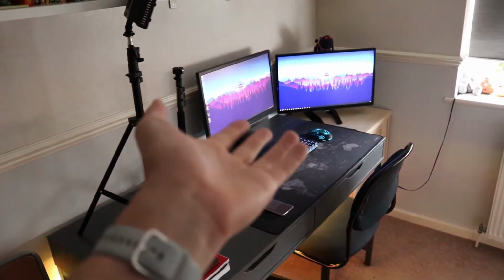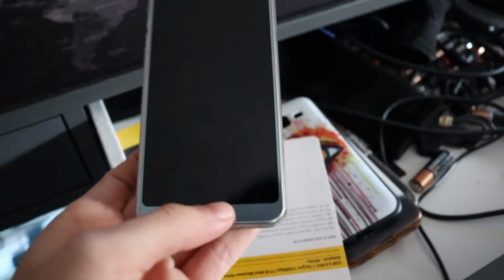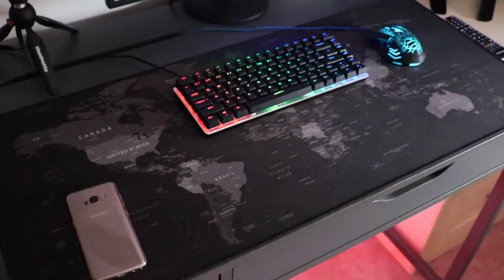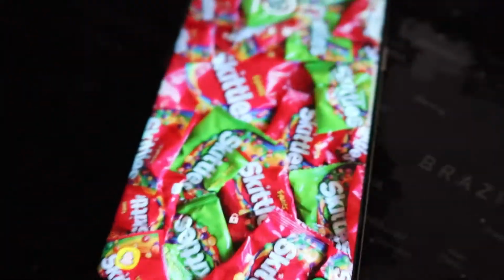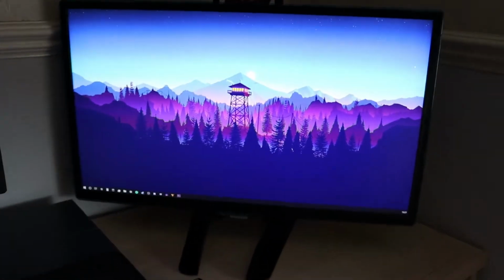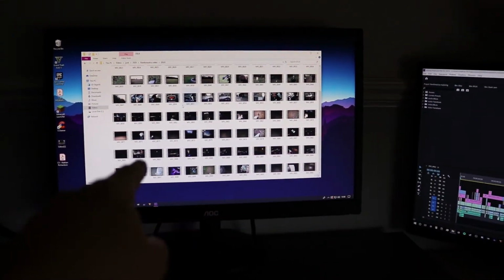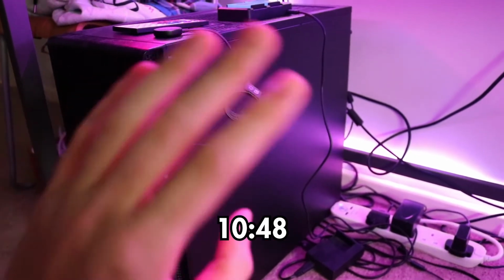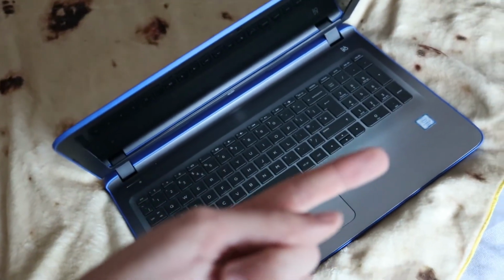My CHEAP VIDEO EDITING and YOUTUBE SETUP 2020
It's not much... but it gets the job done.